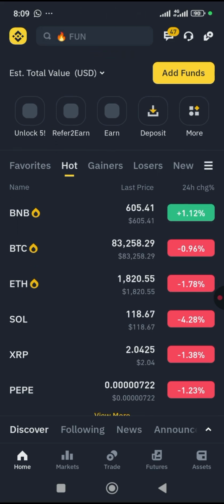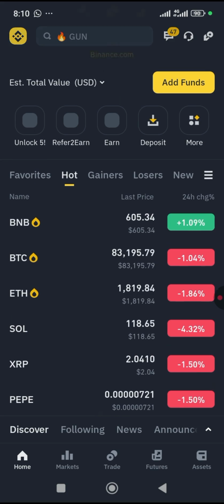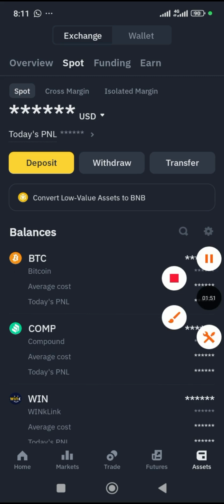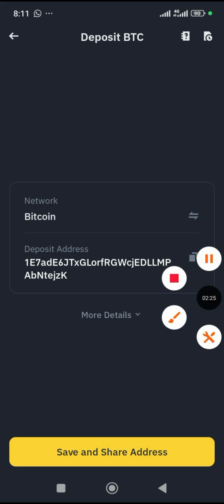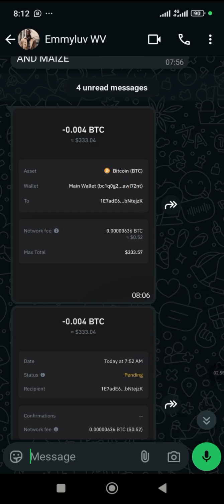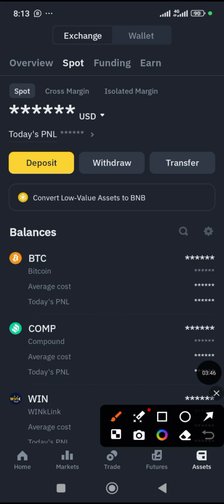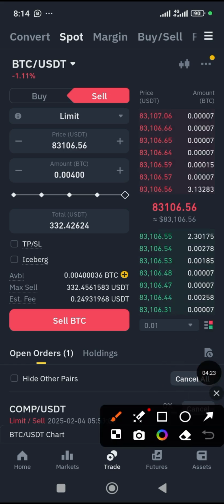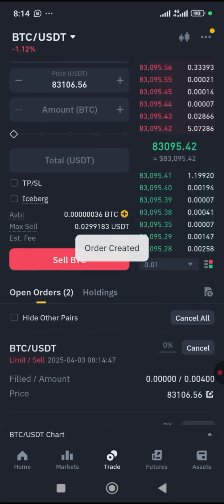How to Deposit BTC and Trade to USDT in Binance 2025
How to Deposit Bitcoin (BTC) & Trade to USDT on Binance in 2025

Want to deposit BTC and convert it to USDT on Binance? This easy 2025 tutorial covers everything from funding your account to executing the perfect trade-even for beginners!

What You'll Learn:
🔹 How to deposit BTC to Binance (fast & secure)
🔹 Step-by-step trading guide (BTC to USDT)
🔹 Best fee-saving tricks (avoid overpaying!)
🔹 3 critical mistakes new traders make
🔹 Withdrawal tips to keep your USDT safe

📌 Useful Links:
🔗 Binance Official Site: [Insert Link]

⏳ Timestamps:
00:00 – Why Trade BTC to USDT?
01:15 – How to Deposit BTC (Step by Step Guide)
03:30 – Navigate Binance Spot Market
05:10 – Trade BTC to USDT (Live Demo)
06:45 – Avoid These Costly Mistakes!
08:20 – How to trade for profit
09:50 – Pro Tips for Better Rates

"BTC" if you found this helpful!